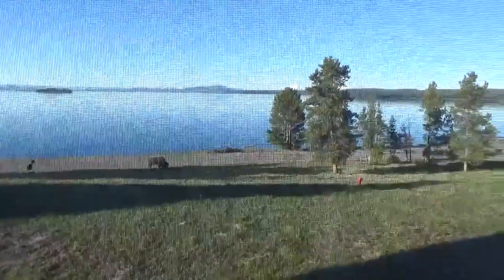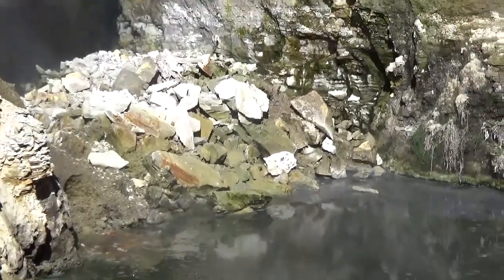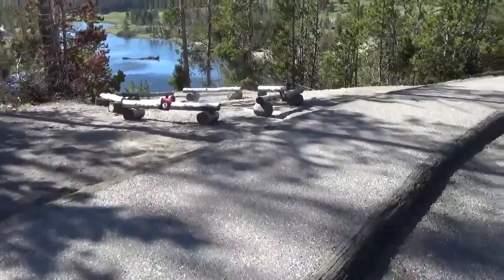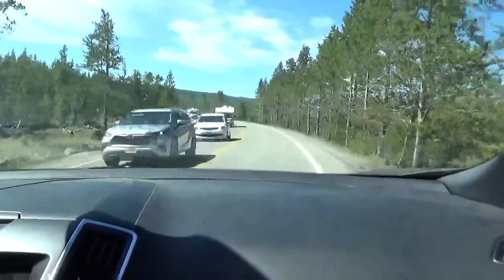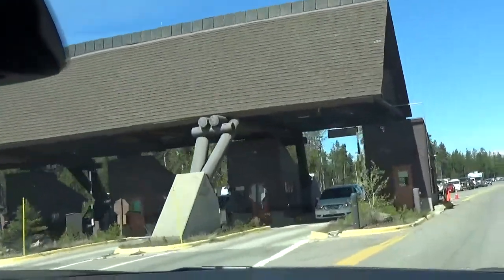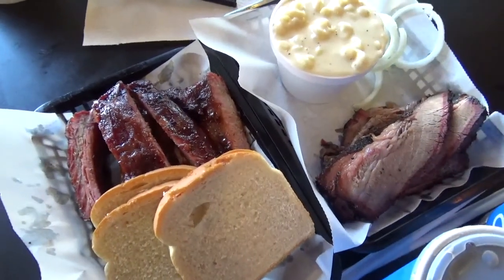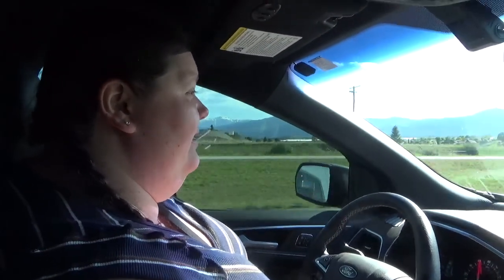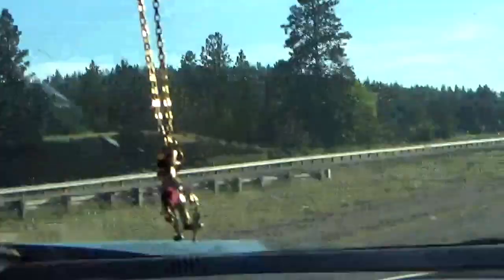Yellowstone Vlog #8 - Dragon's Mouth Basin, Firehole BBQ, Philipsburg and the Long Drive Home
In which we finally get home.